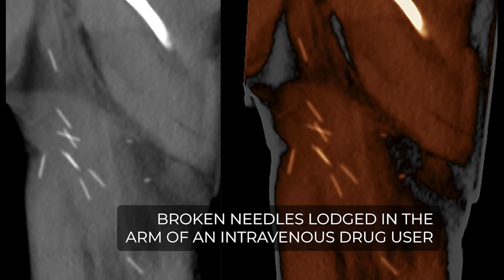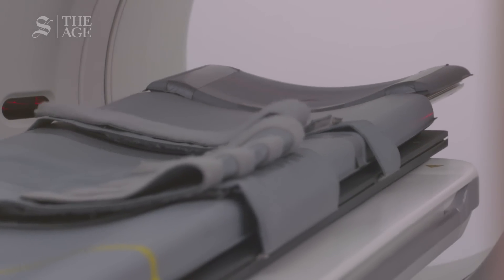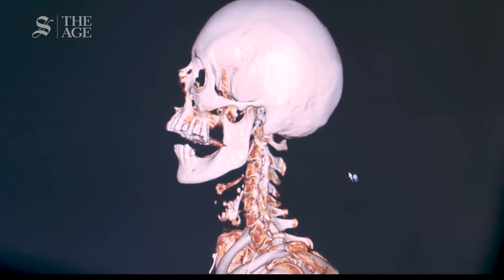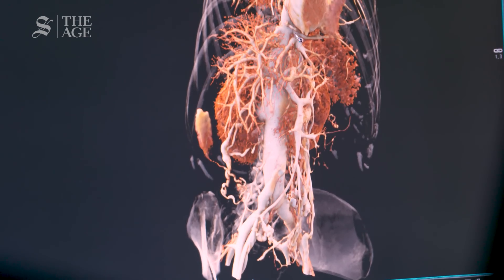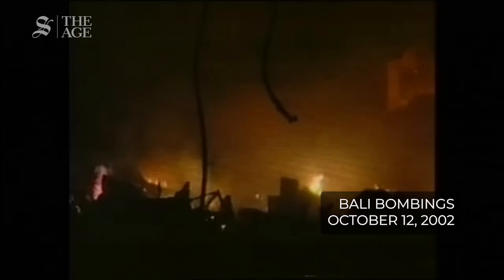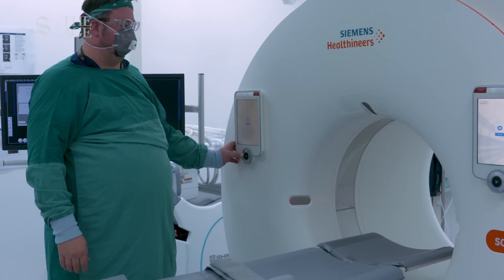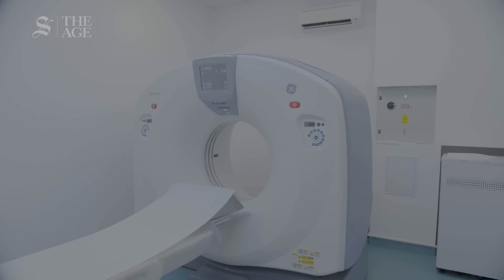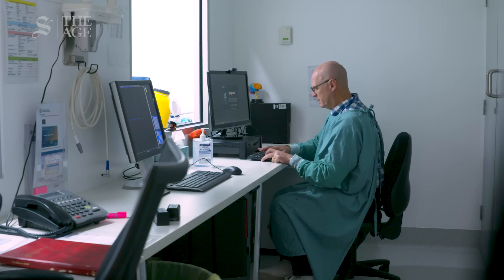Scanning the dead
Every body of a deceased person that ends up at the Coroners Court of Victoria, Australia, is scanned using a CT scanner.